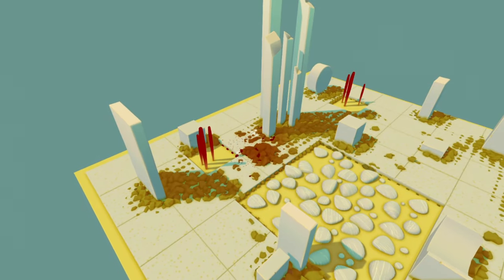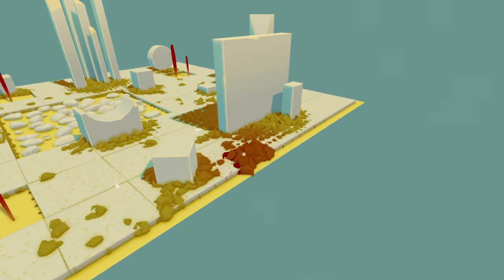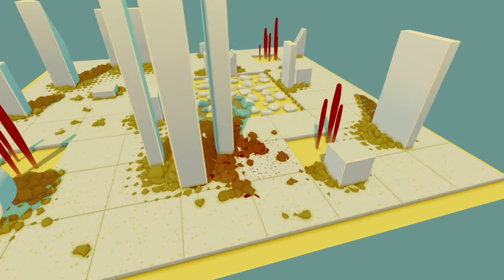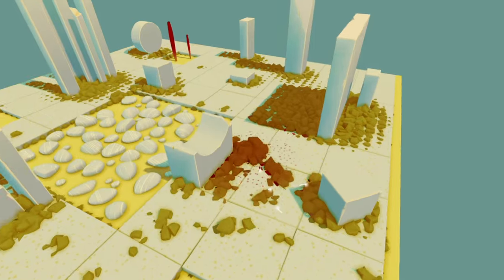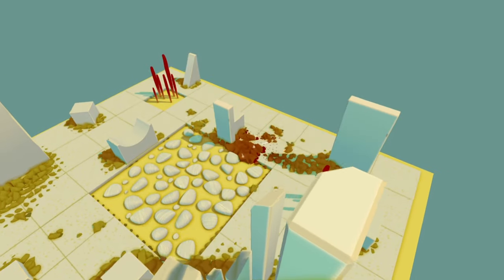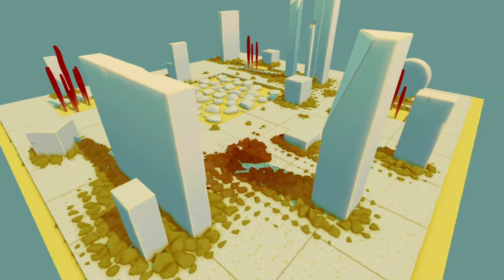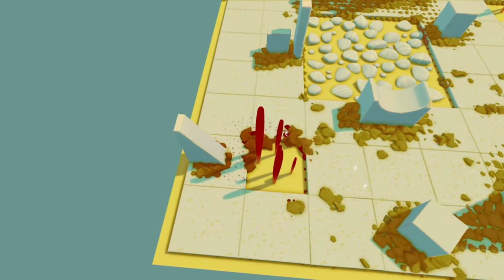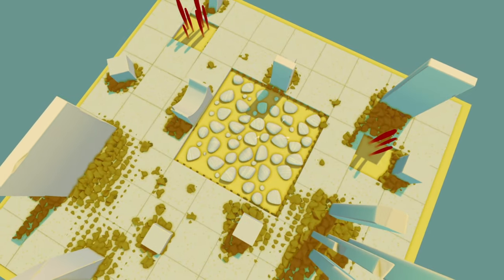Let's Play Anywhere The Moss Grows | Be...moss?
Gaming Livestreams and 3+ videos a week!
or as part of the Zium garden

I upload a quickie 15-30 video of a different game almost every day! The point of the channel is to help you find all sorts of new stuff to play and appreciate, step out of your comfort zone a bit.